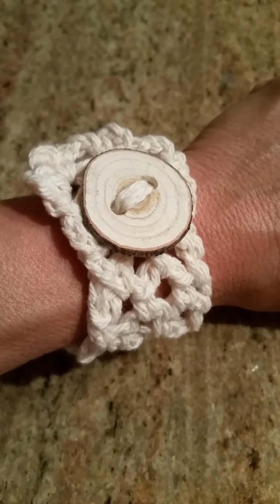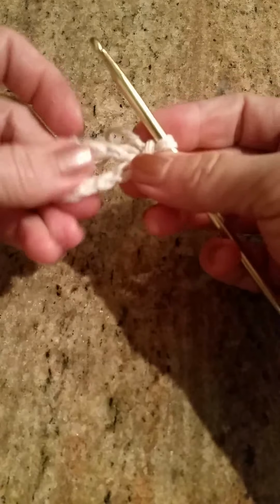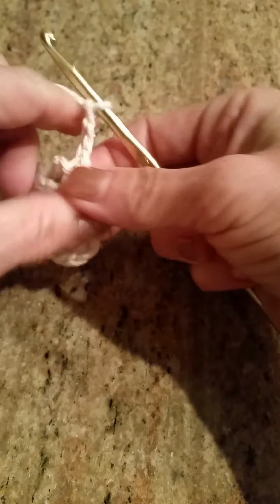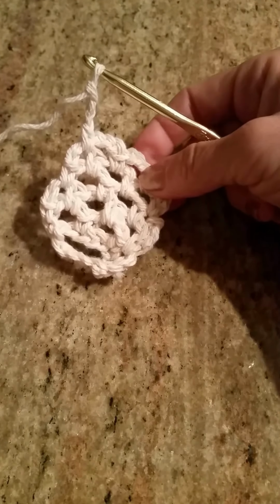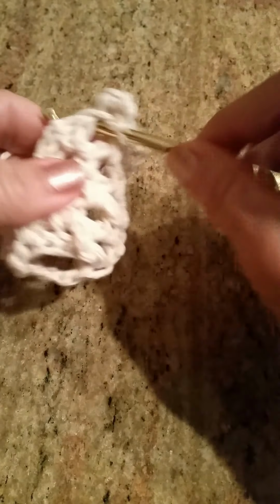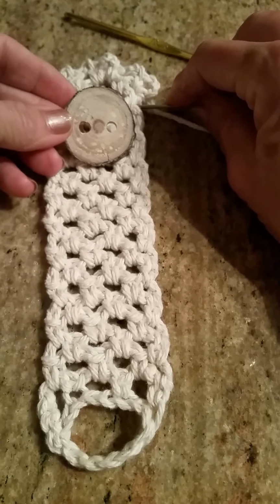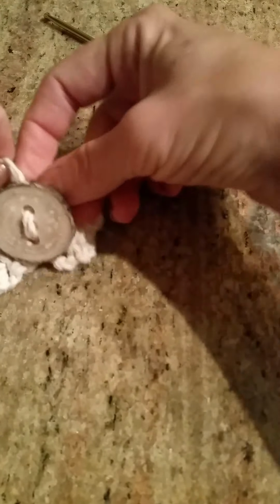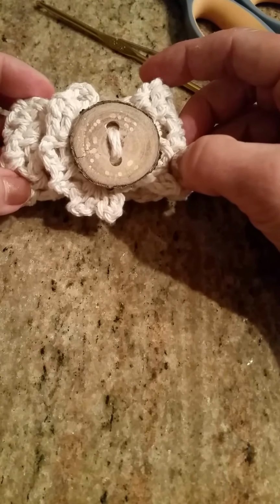How to crochet a bracelet using cotton yarn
This is an easy way to use your chain stitches to make a number of bracelets and other  items quickly!